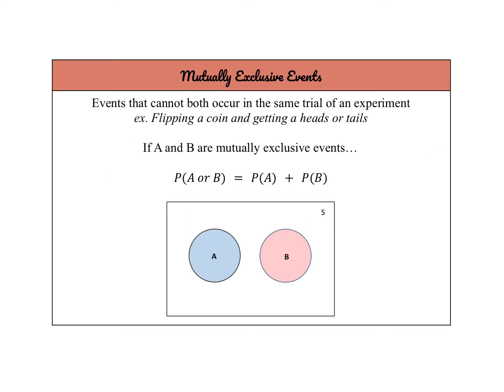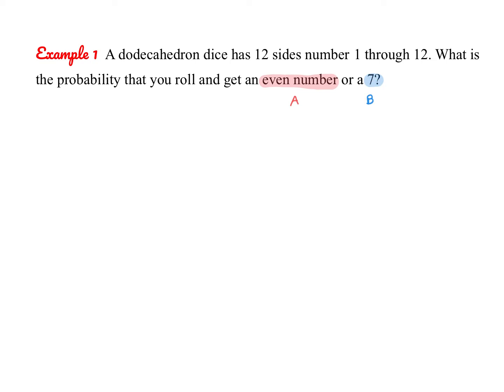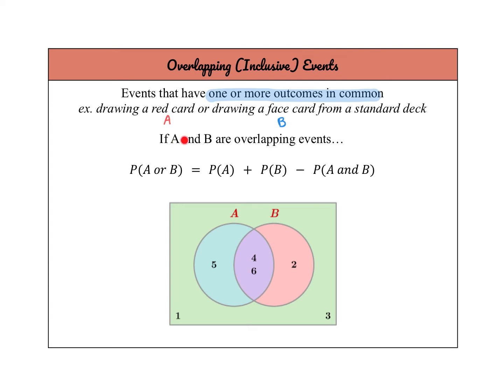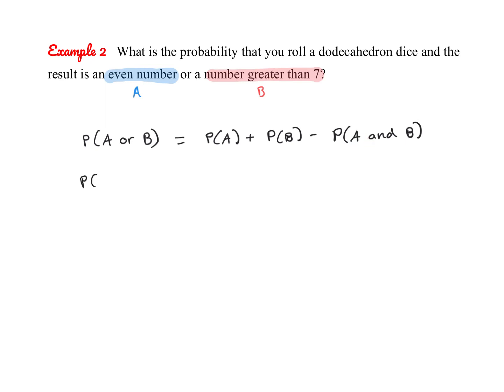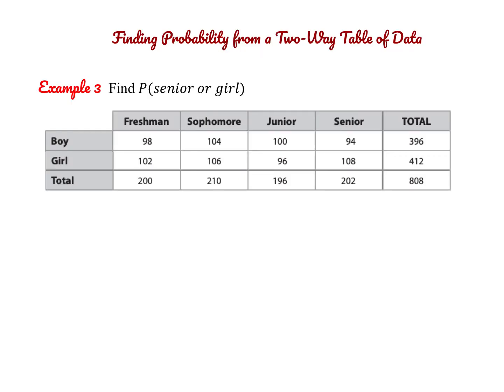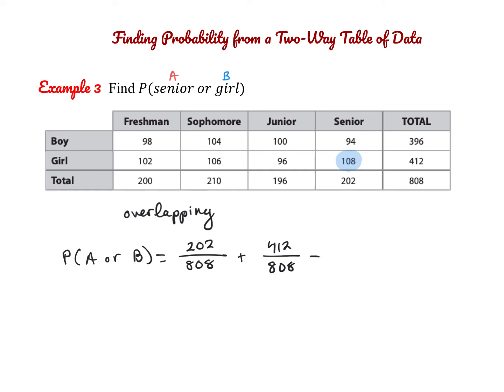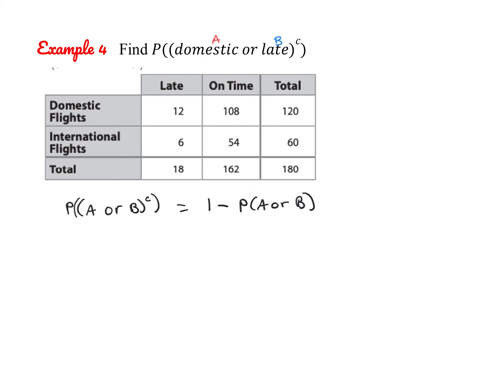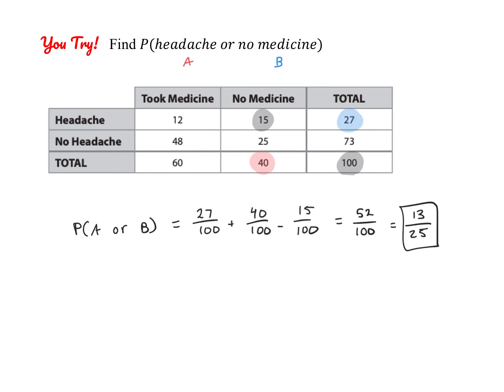Mutually Exclusive and Overlapping Events